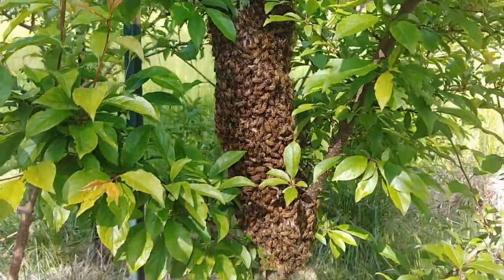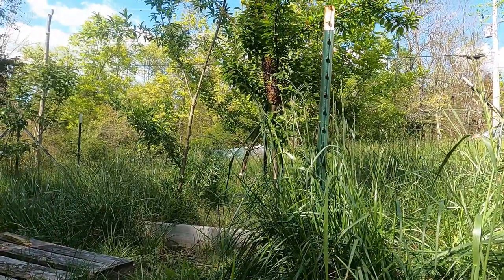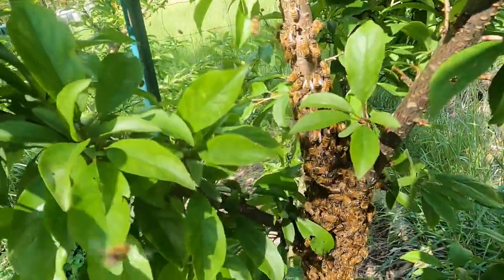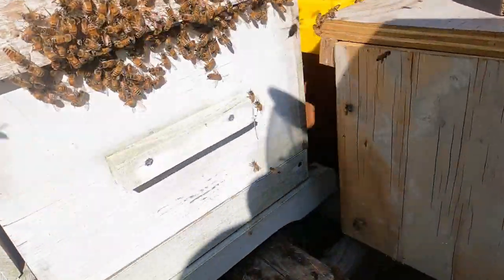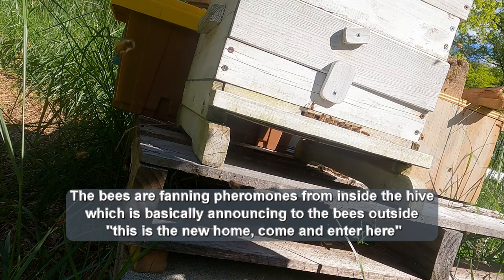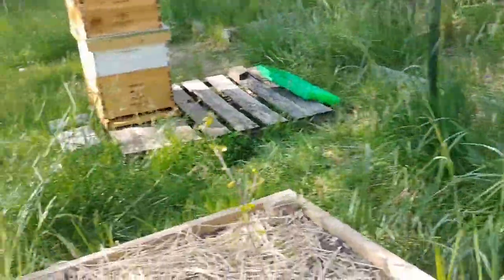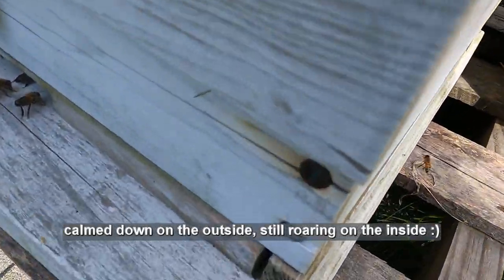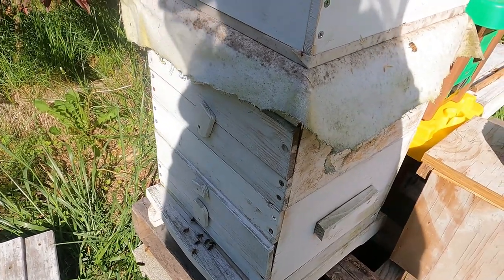2nd bee swarm capture on a plum tree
I walked out to feed the animals on the homestead and check on the beehives when I noticed a bee swarm on my plum tree.  This is the second swarm that has collected on that same plum tree.  The first one lit me up because I rushed to capture it into a nuc box so this time I took the time to go back inside, get the camera, put on some protective gear, and I only got stung once :)